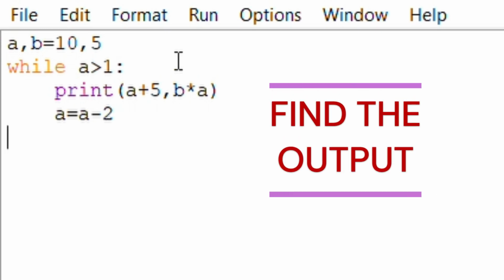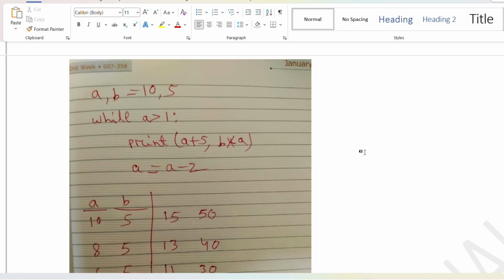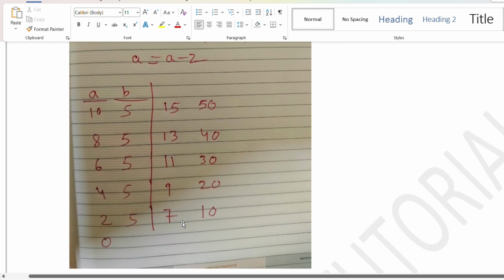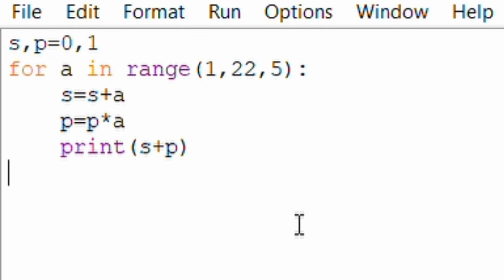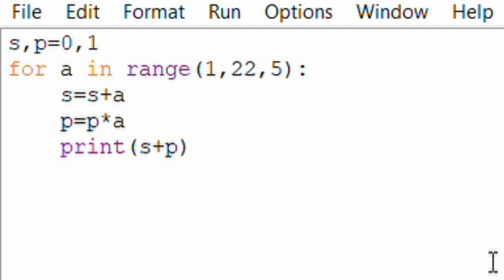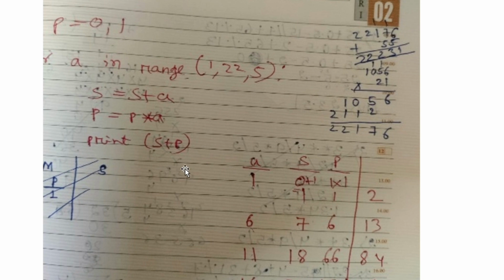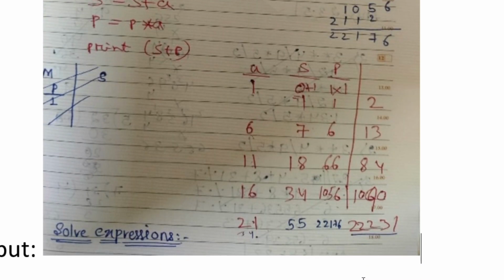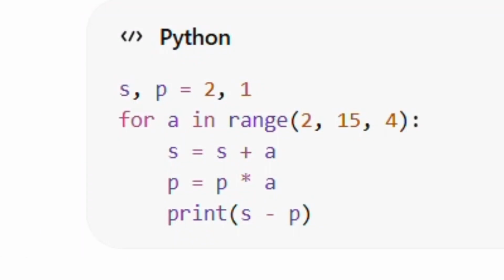Python While Loop & For Loop Output Questions | ICSE Class 7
Learn **Python While Loop and For Loop Output Questions** in the easiest way for **Class 7 ICSE students** 📘💻

In this video, we will solve **loop output programs step-by-step**, so you can clearly understand how Python code works and how to trace it correctly.

✅ What you will learn:

* What is **For Loop** in Python
* What is **While Loop** in Python
* How to **trace output step by step**
* Common mistakes students make
* Easy tricks to solve output questions in exams

🎯 This video is perfect for **ICSE Class 7 beginners** and students preparing for school exams.

👉 Practice daily and improve your coding skills!

## 🔹 Quiz Questions (Loop Output)

### ✅ Q1

```python
for i in range(1, 5):
    print(i * 2)

👉 What will be the output?

### ✅ Q2

```python
i = 1
while i  4:
    print(i)
    i += 1

👉 How many numbers will be printed?

### ✅ Q3

```python
s = 0
for i in range(2, 8, 2):
    s = s + i
print(s)

👉 What is the final value of `s`?

### ✅ Q4

```python
p = 1
    p = p * i
print(p)

👉 What is the output?

### ✅ Q5

```python
i = 5
while i  0:
    print(i)
    i -= 2

👉 What will be printed?

## 🔥 Bonus Challenge

```python
s = 0
for i in range(1, 6):
    if i % 2 == 0:
        s = s + i
print(s)

👉 Find the output (Hint: even numbers only)

👉 “पहले range समझो, फिर loop के हर step को trace करो — output खुद मिल जाएगा!”